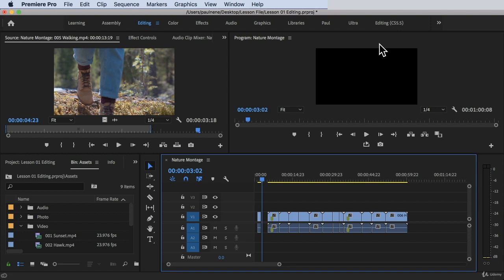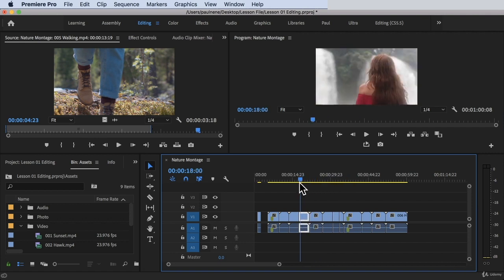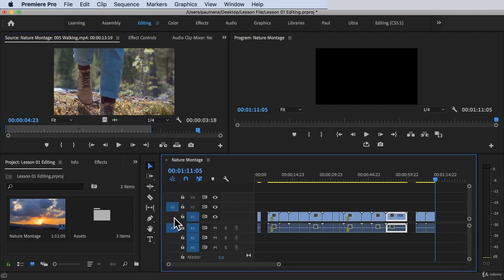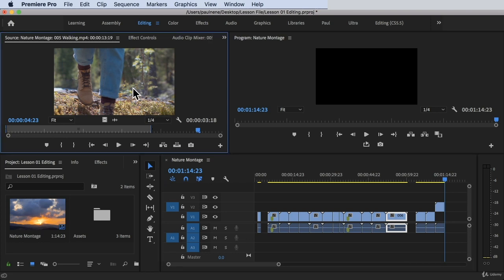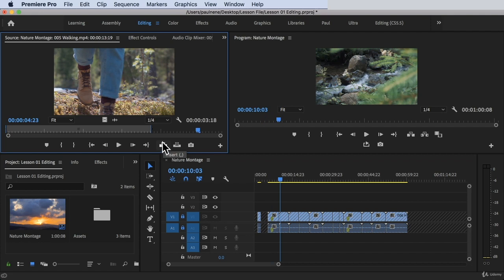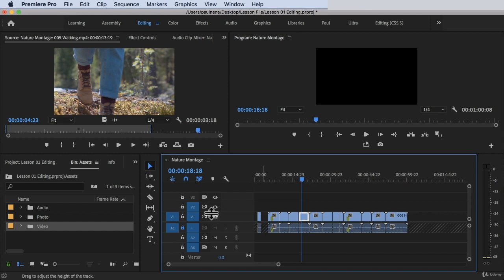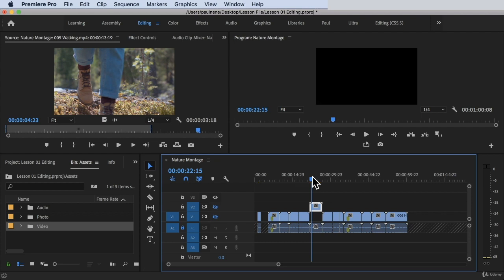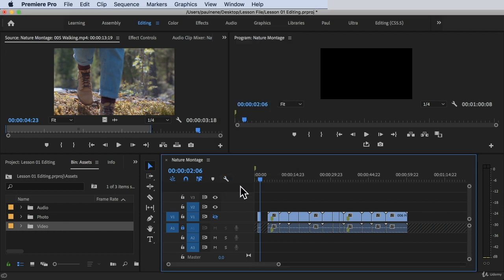Explore Timeline Panel#Adobe Premiere Pro Complete Video Editing Masterclass Udemy